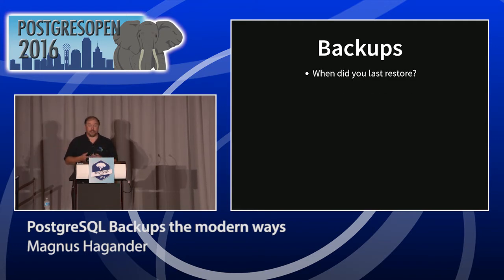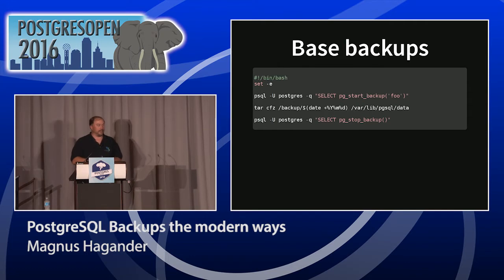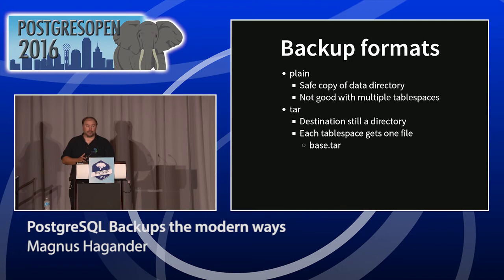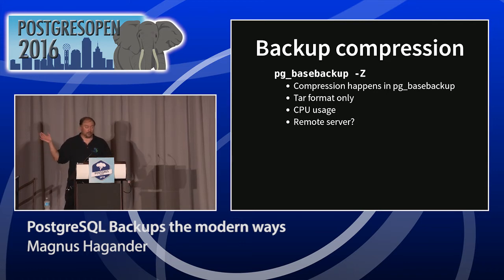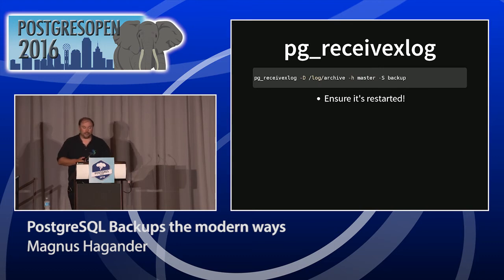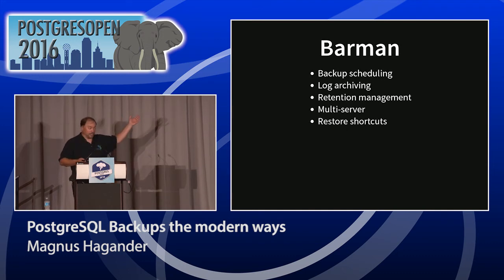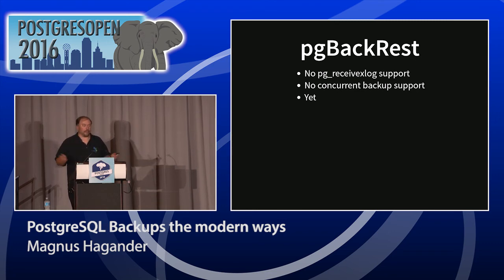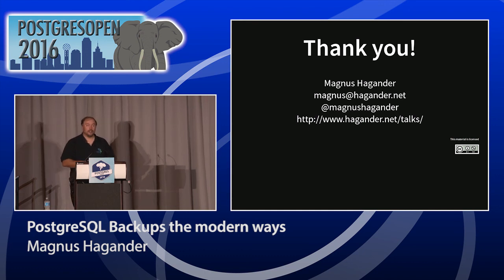PostgreSQL Backups the modern ways - Magnus Hagander